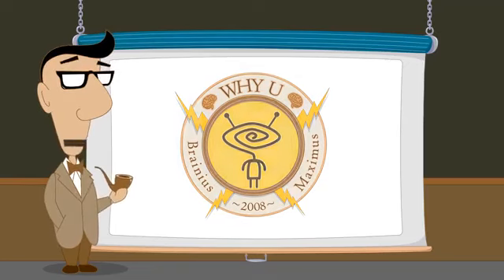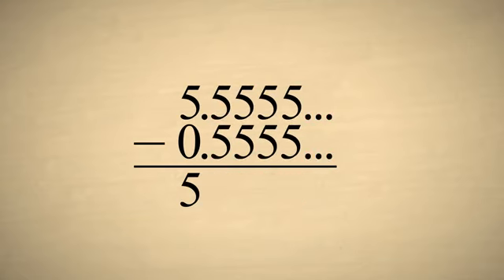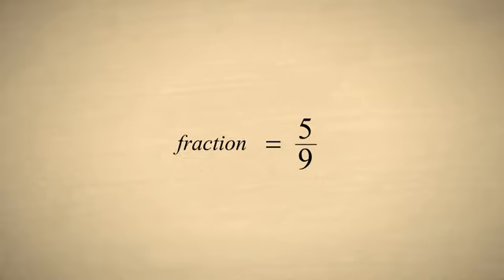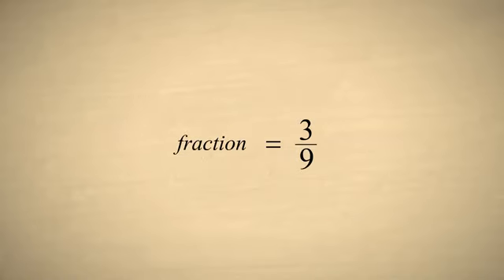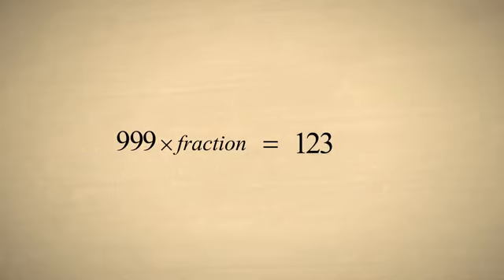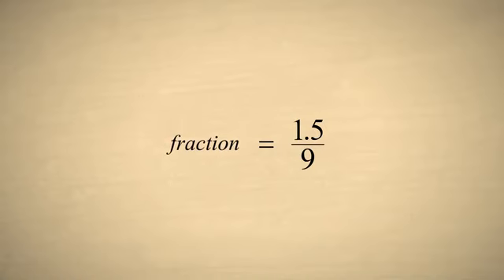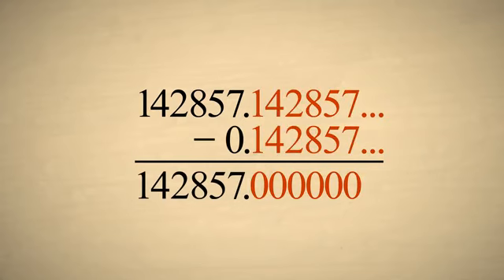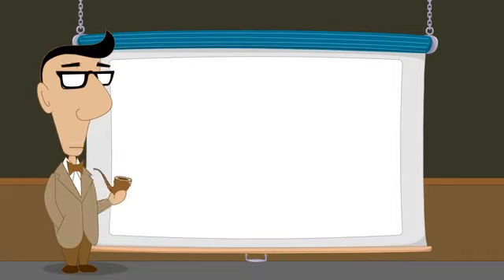Com transformar un nombre decimal periòdic en una fracció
Per entendre el mètode per transformar un nombre decimal periòdic en una fracció has de recordar l'algoritme de restar dos nombres, és a dir, la manera de resoldre una resta "manualment".